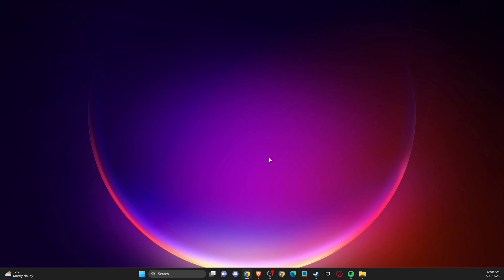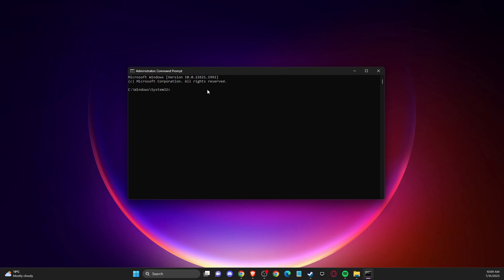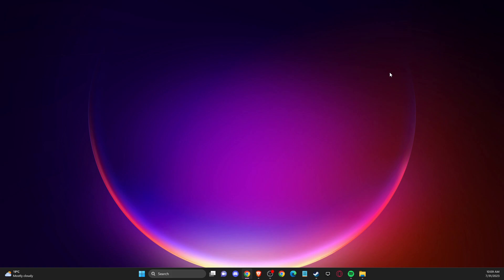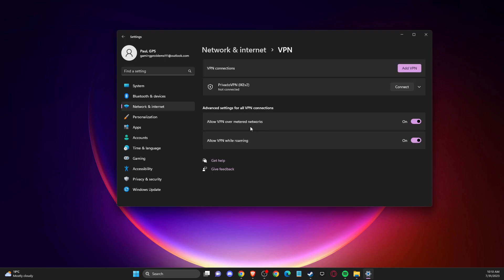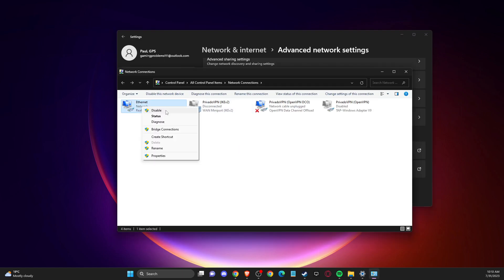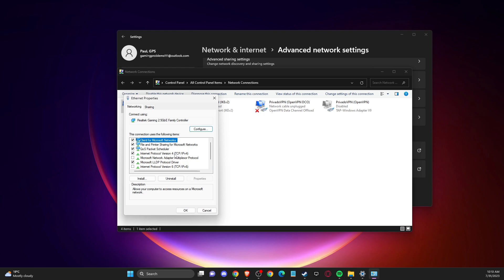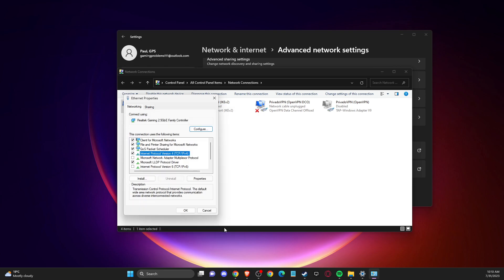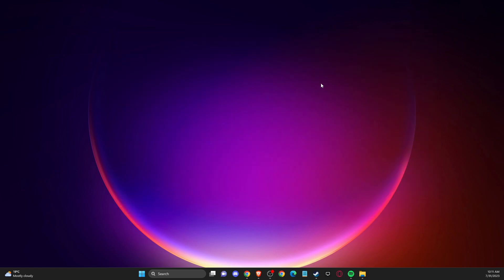How To Fix Connection Issues in Naraka Bladepoint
In this video I will show you How To Fix Connection Issues in Naraka Bladepoint It's really easy and it will take you less than a minute to do it!